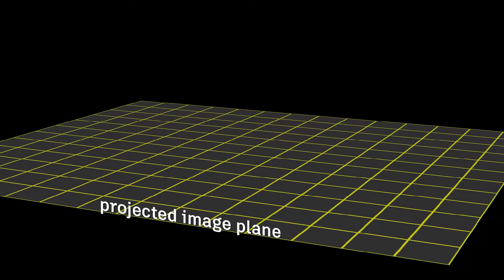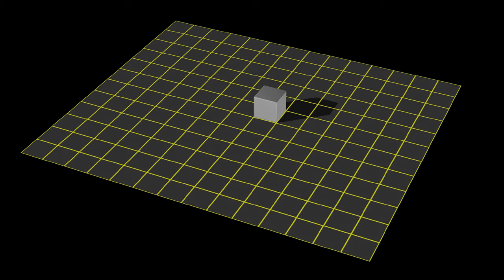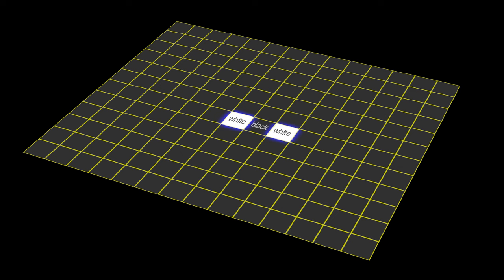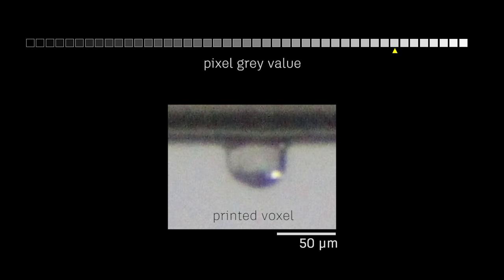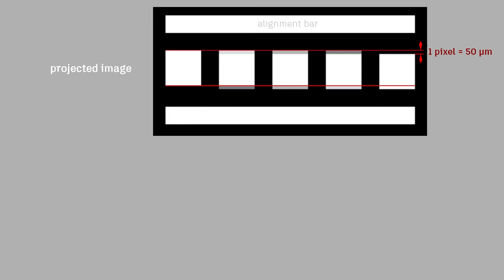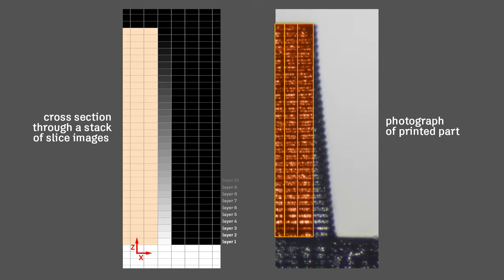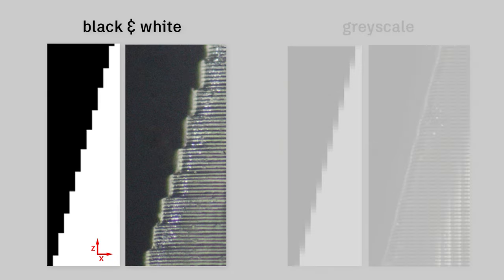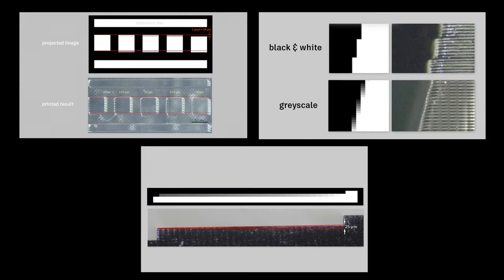Sub-pixel resolution for DLP 3D printing